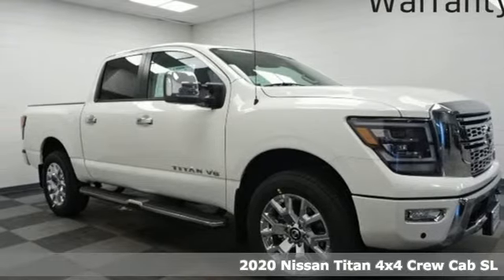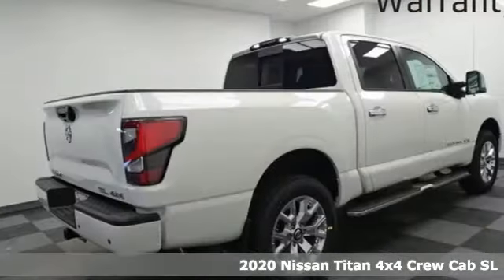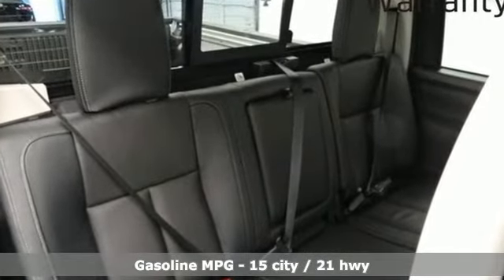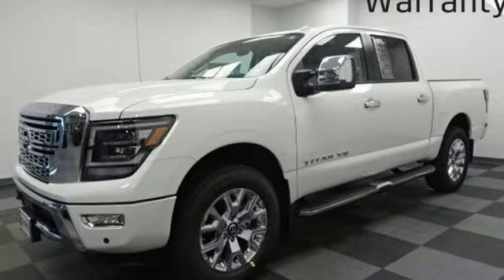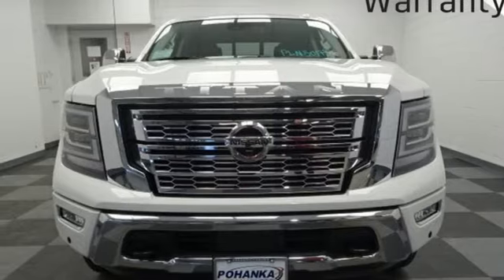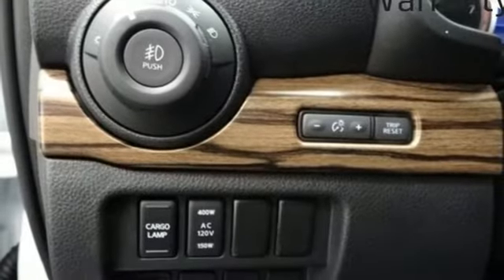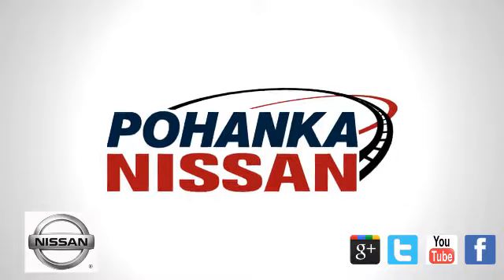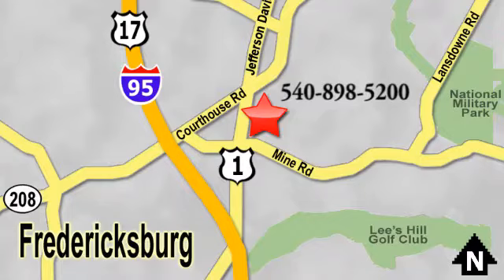New 2020 Nissan Titan Richmond VA Fredericksburg, VA PLN501751 - SOLD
Year: 2020
Make: Nissan
Model: Titan
Trim: SL
Engine: V8
Transmission: 9-Speed Automatic
Color: White
Interior: Black
Stock #: PLN501751
VIN: 1N6AA1ED7LN501751
Pearl White Metallic 2020 Nissan Titan SL 4WD 9-Speed Automatic 5.6L V8 DOHC 32V 400hpbrbrHOME OF THE LIFETIME WARRANTY.brbrbrWe make every effort to provide accurate information, please verify options and price before purchase, Pohanka is not responsible for errors or omissions. All vehicles subject to prior sale. Quoted price available on in-stock units only. All prices are exclusive internet prices only. Financing is subject to approved credit through designated lender. Price plus tax, tags, dealer processing fee of $899 and freight of $810 - $1100. All customers will qualify for all manufacturer rebates and incentives included in the price, some require financing through the manufacturer. Some manufacturer rebates are not compatible with special manufacturer finance offers. Manufacturer Rebates and incentives are valid during the time period set by the manufacturer and are subject to change without notice. Additional manufacturer rebates and incentives may apply to those who qualify and may lower the sales price. 2 or more available at this price. Price Includes:$4000 - Nissan Customer Cash - National. Exp. 09/08/2020

Address:
5200 Jefferson Davis Hwy